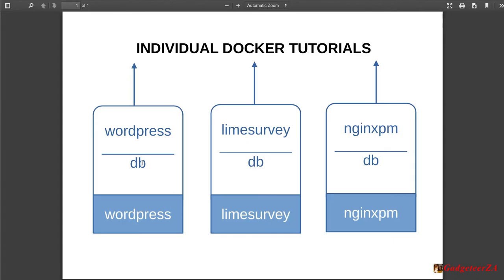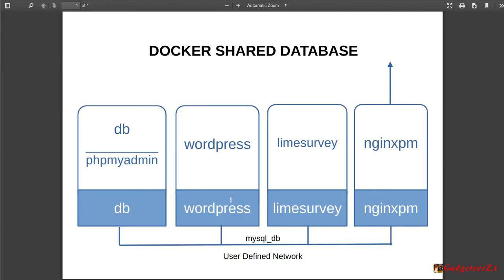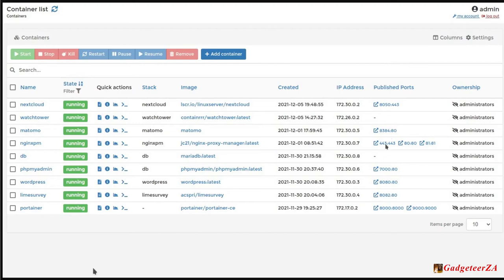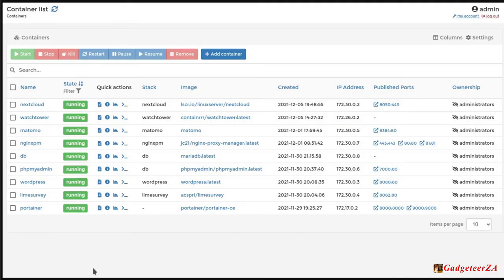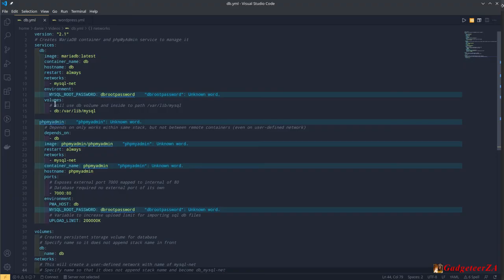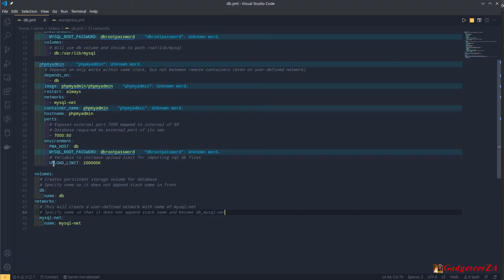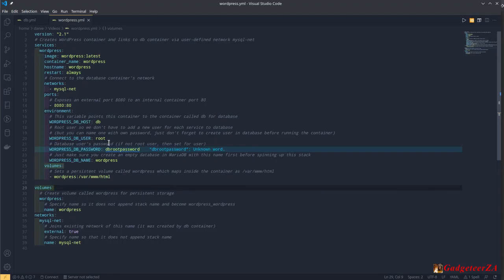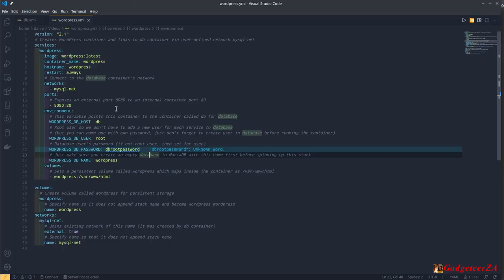One Database service for Multiple Docker container Services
This video is intended for new Docker users, especially those using Portainer docker-compose.yml files, to create numerous stacks for services, where there is a shared database with an associated phpMyAdmin manager. The database service stack also creates a user-defined shared network, which allows the various container services to communicate with the shared database service. So many example tutorials only deal with a single service, and it's own linked database, so I decided to make this video to give a conceptual overview of how a shared database can be utilised.

The docker-compose files are intended to spin up and create stacks, each of which can have one or more associated containers, with each container being created by its image being pulled for installation. There are links below the video to the example docker-compose files.

Chapters:
Intro 00:00
Why Docker Containers 01:02
The Problem 02:02
What I wanted with a shared database 02:41
Pointing Nginx Proxy Manager to a container name 07:31
Issues with NextCloud itself 08:20
Database stack composer file 09:55
WordPress stack composer file 15:21